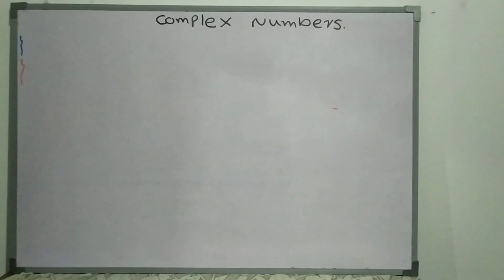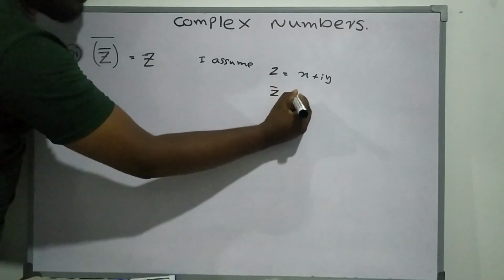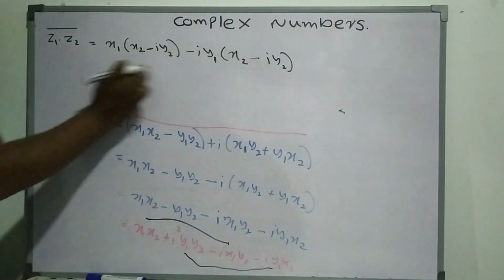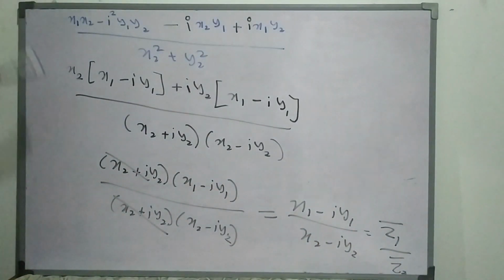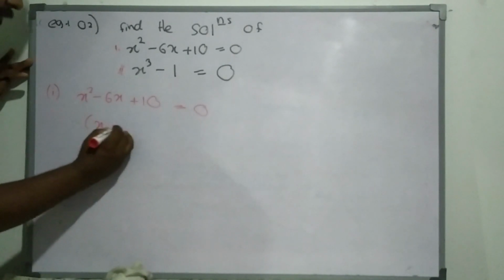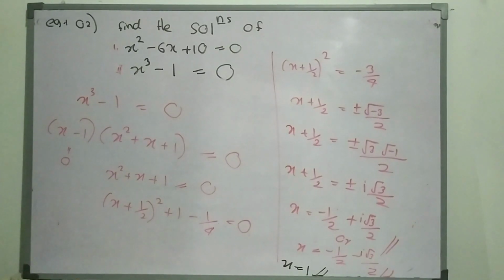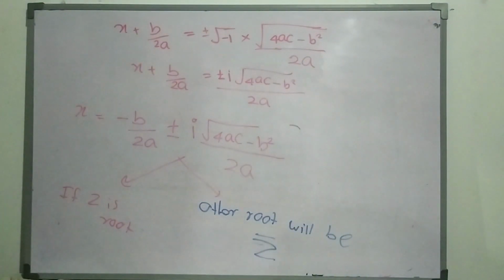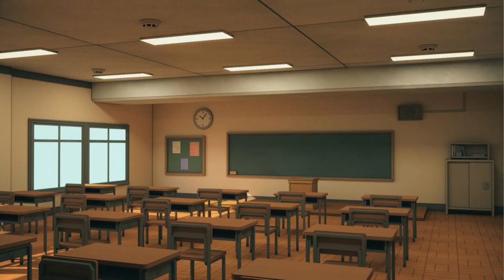Combined Mathematics | Advanced Level Exam | English Medium | Complex Numbers 2